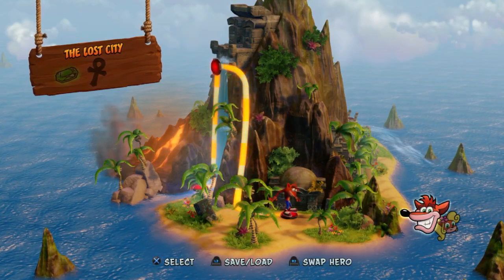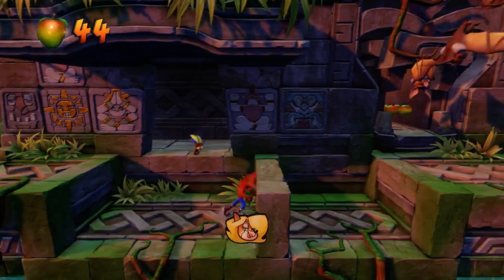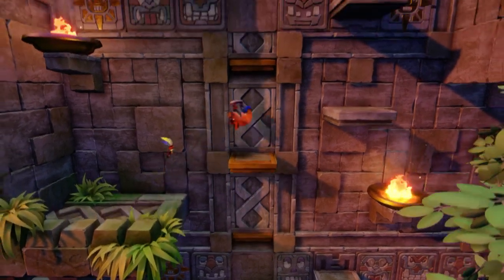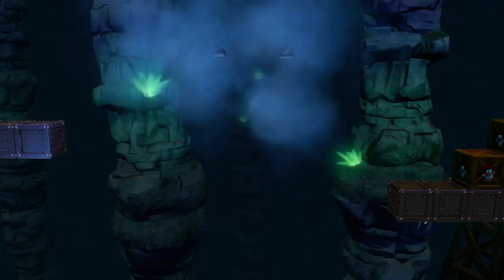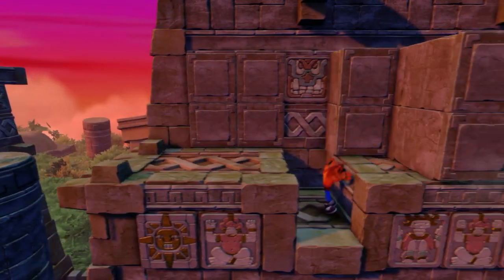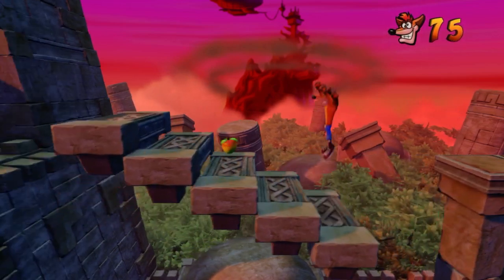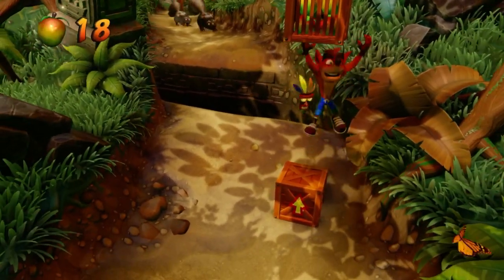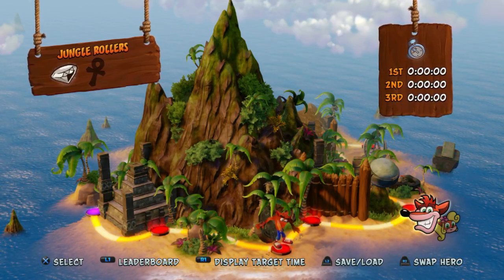Crash Bandicoot - Part 6 - The Lost City & Jungle Rollers (Revisited)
We complete The Lost City, grab the green gem, then revisit an earlier level.